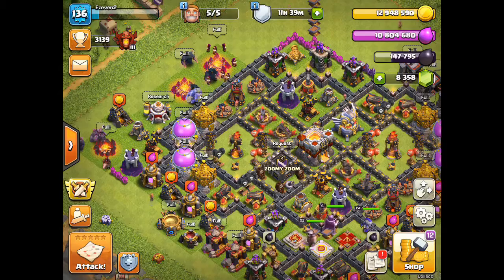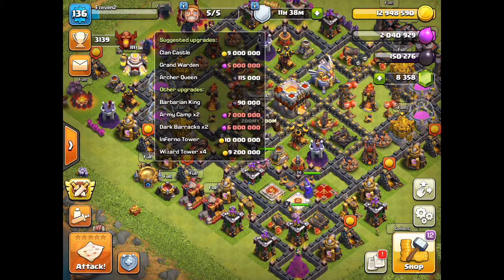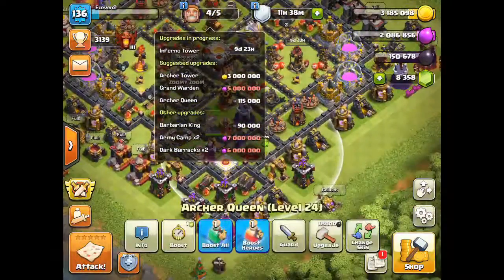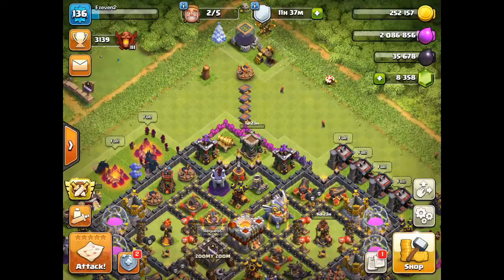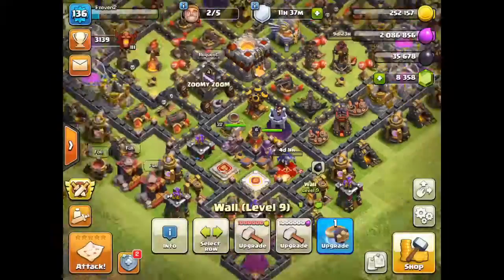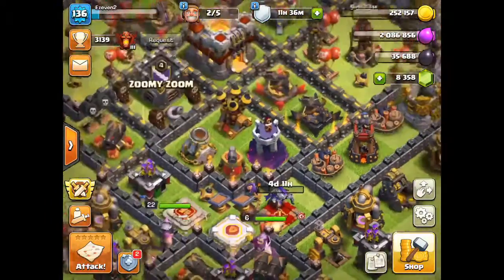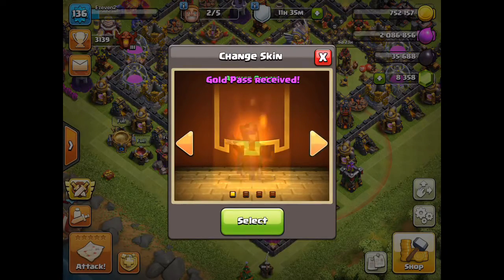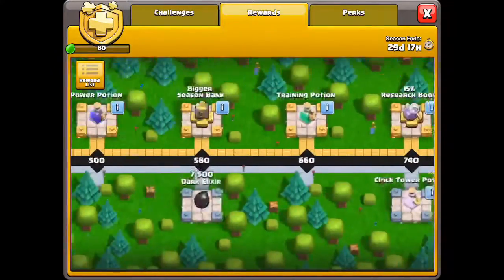Clash Of Clans (September Pass And CWL Come Join)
Come join and help us win these wars.

Thanks to TheFatRat for the music.
Mad Moon
Ascendency